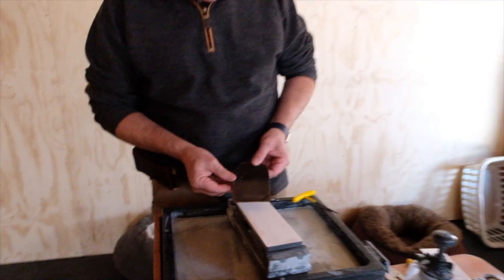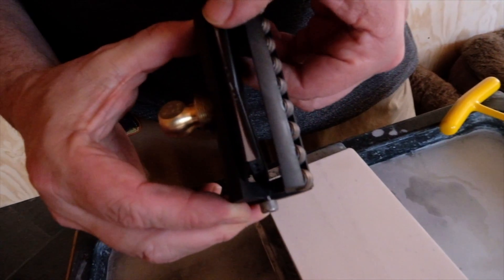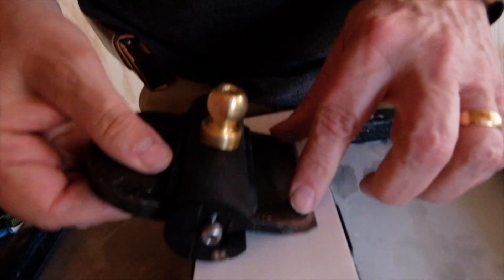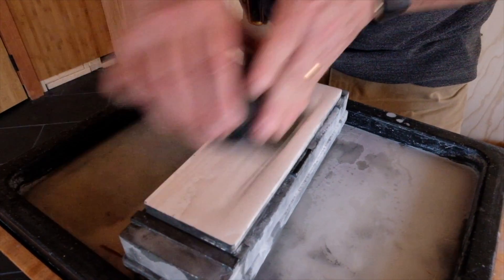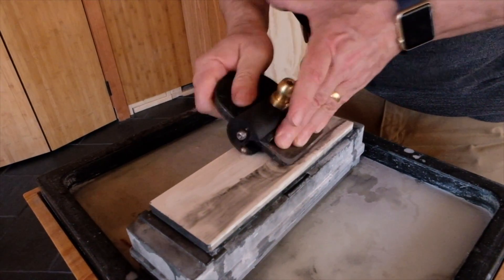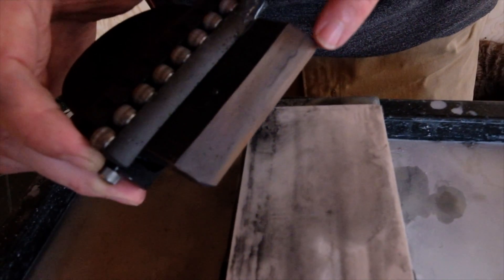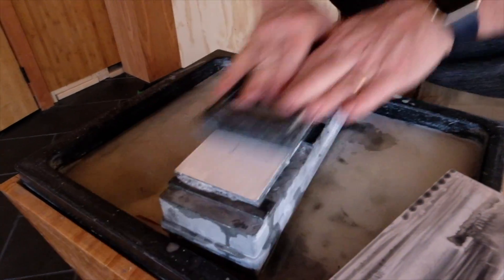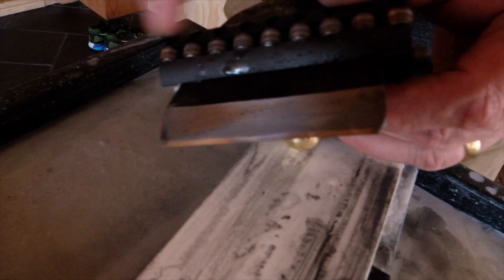Sharpening a Japanese Plane Blade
Here Hap swiftly sharpens a Japanese plane blade, measuring 80mm and 3 3/16 of an inch.

(Note, in this video Hap uses a 500 grit stone, and a 16,000 grit stone. it is not recommended to make such a large jump in stones. However, one can still do such if they have the experience to do so.)